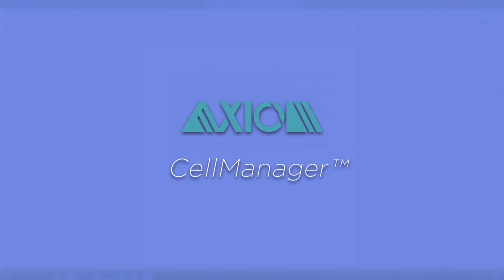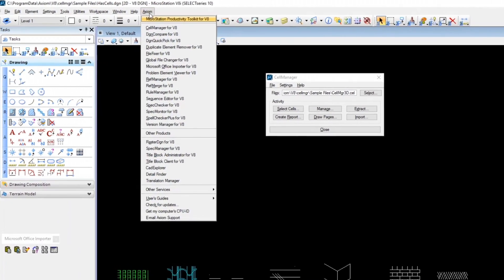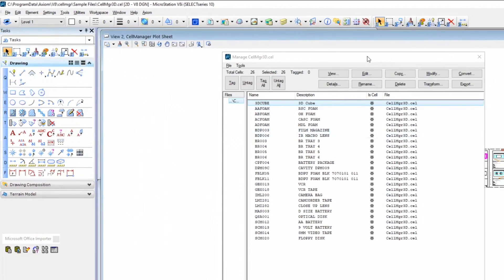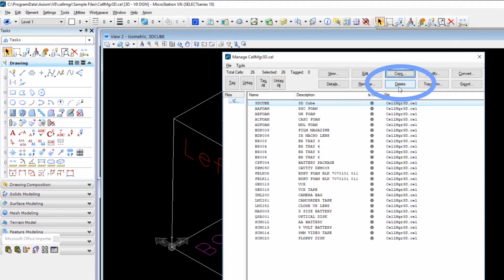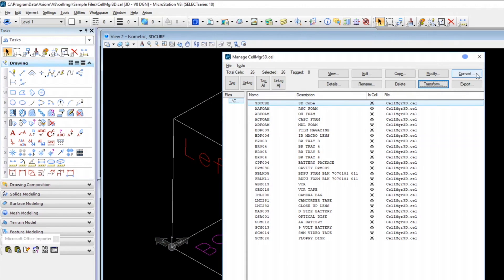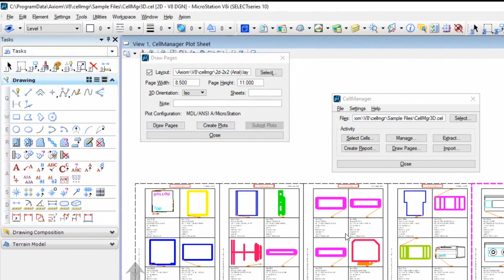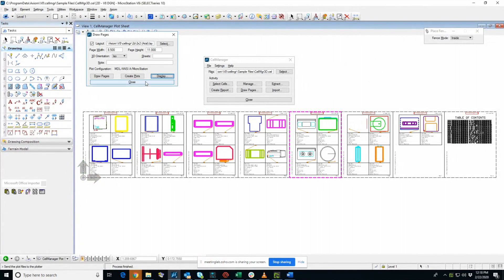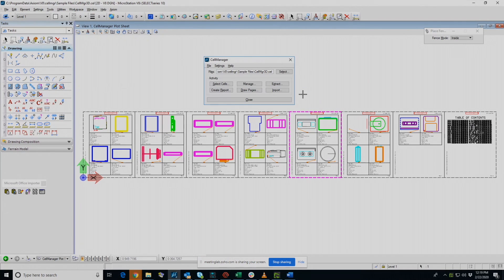Easily & Quickly Manage Your MicroStation Cell Libraries with Axiom's CellManager™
This video talks about how Axiom's CellManager™ can help you be in control of cell libraries by sorting, moving, importing, exporting, copying, scaling, rotating, modifying, reporting on, renaming, converting and deleting one or any number of cells within multiple cell libraries.

What is Axiom's CellManager™?
Axiom's CellManager™ will easily organize your cell libraries. The “Export” command copies or moves cells from one cell library to another. CellManager™ can even collect the most important cells (any cells you choose) from multiple cell libraries and import them into a single compact cell library.

Axiom provides powerful software that helps thousands of engineers, architects, designers, project leaders, CAD managers, and CAD/BIM users all over the globe to handle some of their most time-consuming tasks. Known as the world’s largest third-party software developer dedicated to making MicroStation easier, saving MicroStation users’ time, solving their problems, and increasing their production, Axiom then turned its sights into broader fields, beginning with the Autodesk universe.